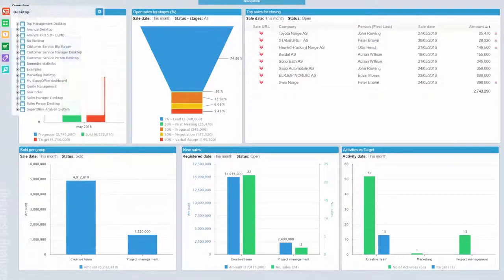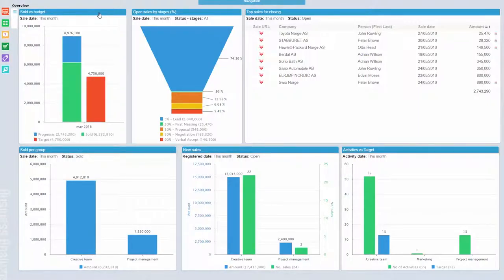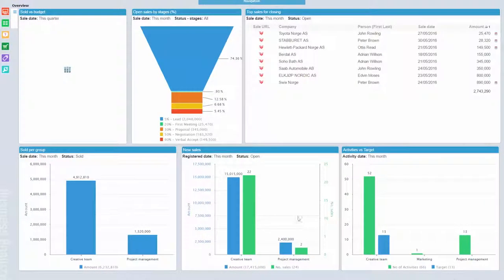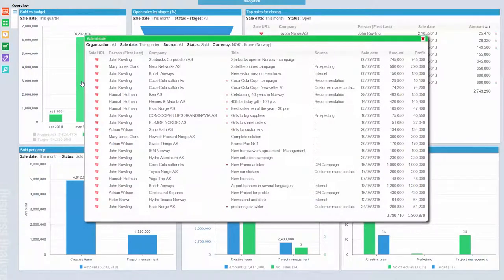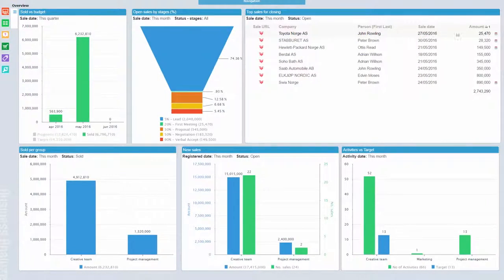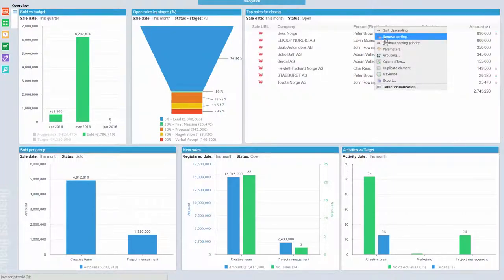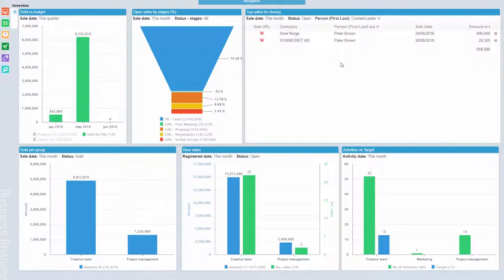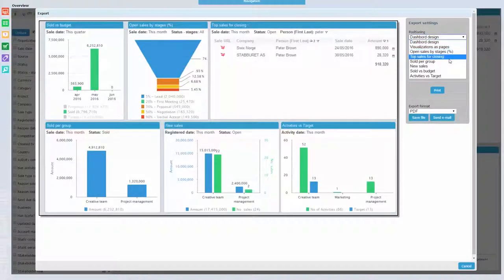Business Analyze for SuperOffice - How to navigate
This video is an basic introduction to how to use Business Analyze covering navigation desktops, changing parameters, sorting and filtering, exporting and emailing.